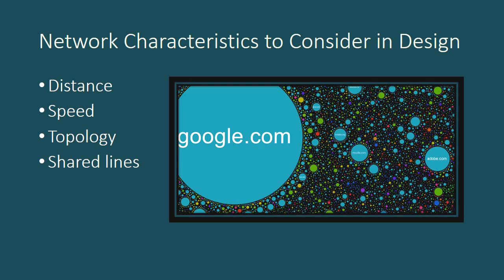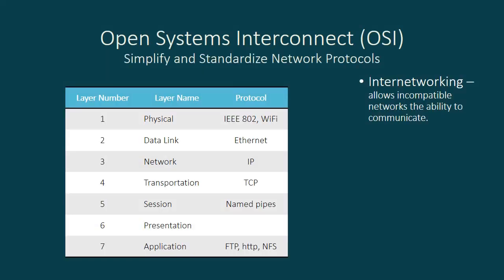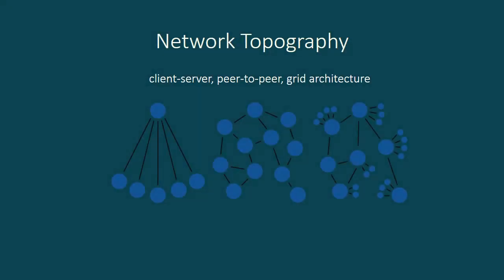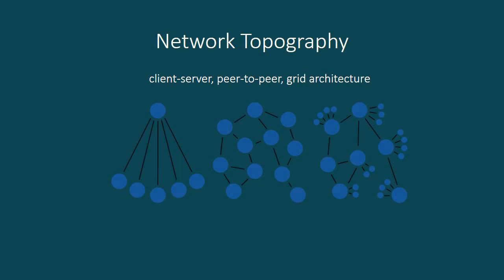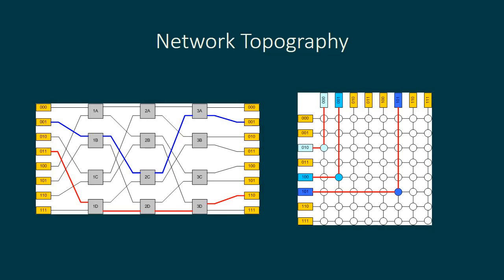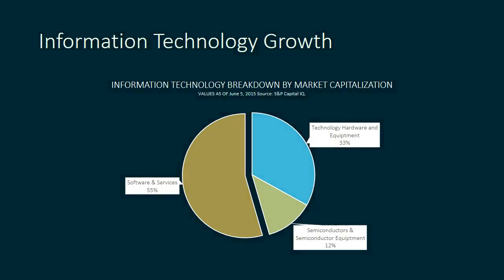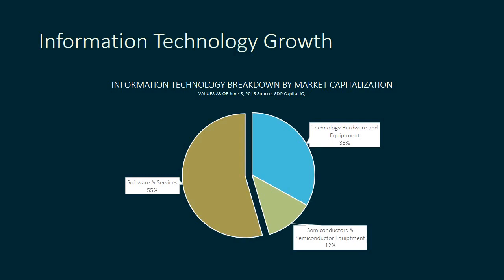Interconnection Networks Presentation video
Presenting my research on Interconnected Networks.